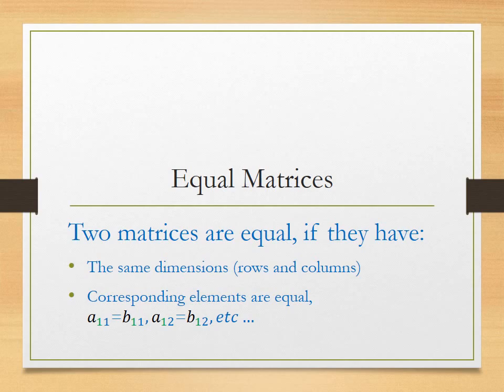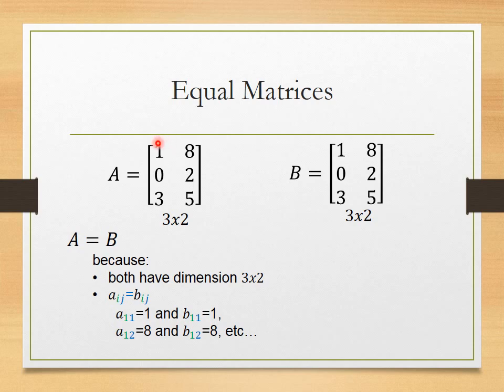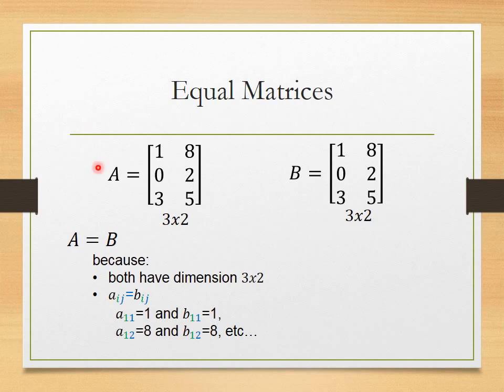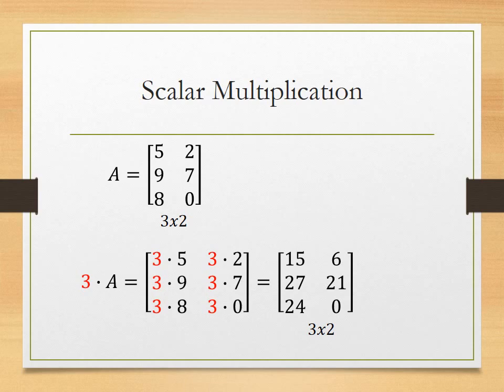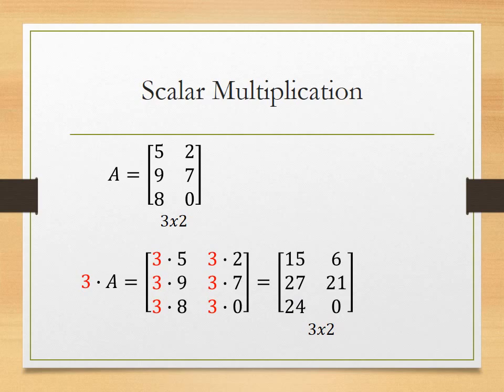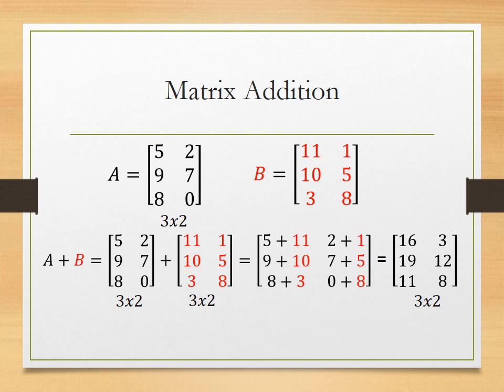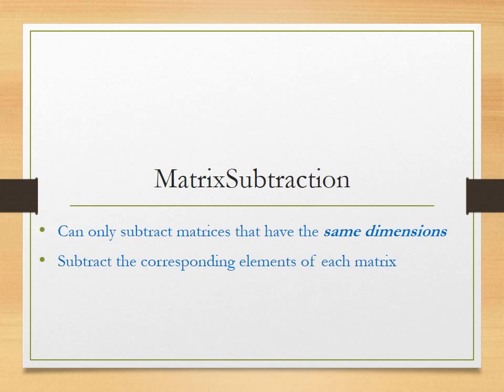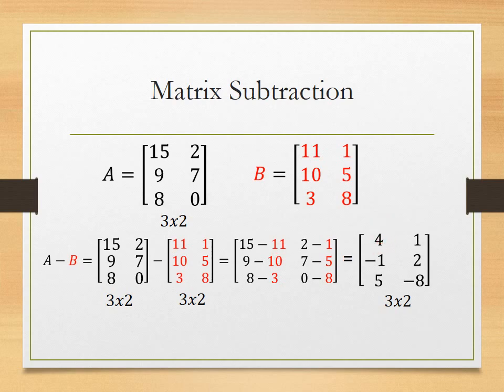Matrix Operations: Scalar, Addition and Subtraction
Introduction to Scalar Multiplication and Matrix Addition/Subtraction